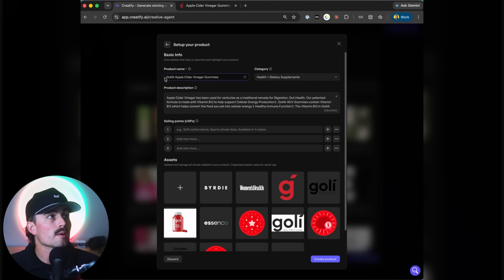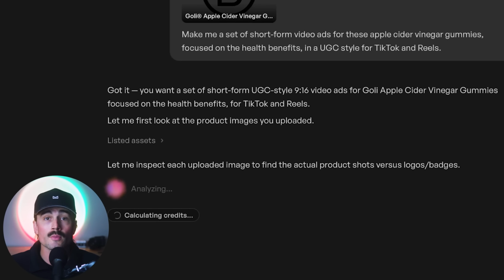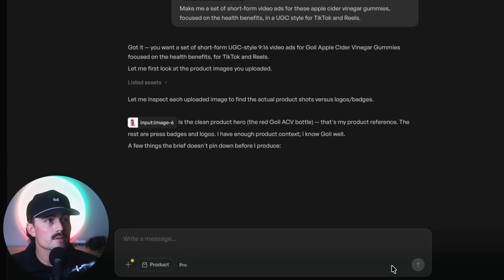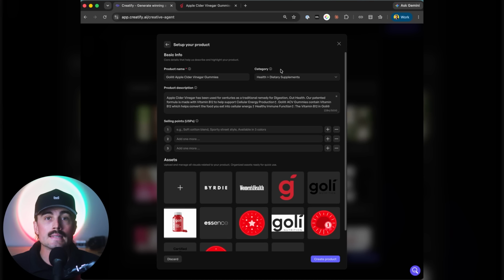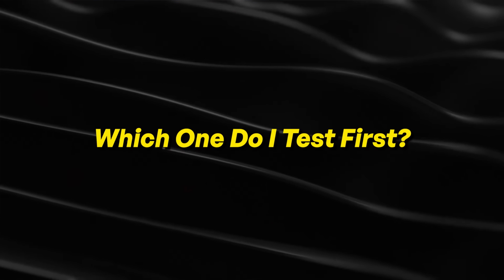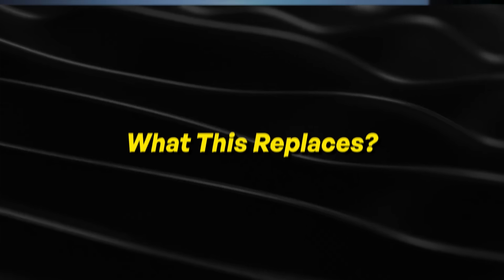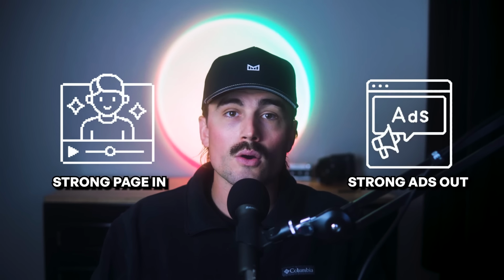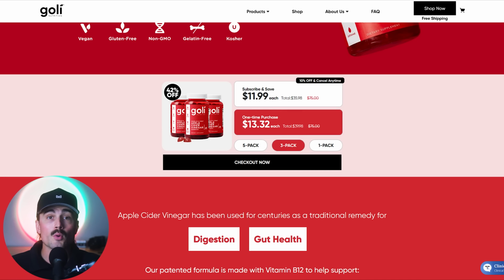How to Make Ads for Shopify with AI in 2026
How to make video ads for your Shopify store using AI — in under 5 minutes, no filming, no studio, and no agency needed.

If you're running a Shopify store and burning weeks and thousands on ad creative, this workflow cuts that down to a single link and a few minutes. I paste the Shopify product URL into Creatify's AI agent, describe the type of ads I want in plain English, answer a 4-question brief — target audience, ad length, campaign goal — and walk away with a full set of finished video ads ready to test on TikTok and Meta.

The tool I use is Creatify — it reads your product page, pulls the name, description, images, and selling points, then builds multiple ads, each opening on a different hook angle. One leads with a pain point, one with social proof, one with curiosity. You get range, not repeats, all from one URL. No actual UGC, no filming days, no editing.

I also break down the one free step most people skip — how to tighten your product page before you ever paste the link — and why it's the difference between high-converting ads and generic output. The agent is trained on 15 million ads and over a billion dollars in real ad spend, so every ad it engineers is based on real-time conversion data, not guesswork.

I went from a three-week production process and a few thousand dollars per shoot to a full creative set in the time it takes to grab a coffee. That's not a rounding error — it means I can test 10 hooks instead of 2 and let the platform find the winner instead of guessing.

The approach:
1. Paste your Shopify product URL and brief the agent with a specific output you want (e.g: generate me a 15 seconds UGC-style ad for this product for TikTok)
2. Let the Agent generate a set of UGC-style video ads, each testing a different hook
3. Pick your strongest openers, group them in one ad set, and scale what wins/garners lowest CPA

Works for Shopify stores, DTC brands, performance marketers — any product that needs more creative volume without a bigger production budget.

— Eric

Timestamp:
00:00 – Intro
00:39 – Why Most Shopify Stores Stall on Creative
01:12 – Creatify Agent Demo: One Link to Ads
03:30 – Reviewing the AI Ad Set
05:03 – The Credit-Saving Habit Before You Generate
05:26 – How the Agent Researches and Writes
05:51 – Which Ad Do I Test First
07:01 – Outro